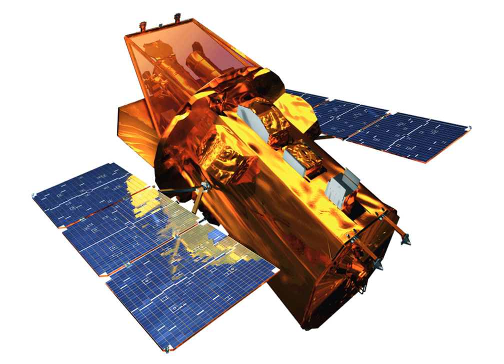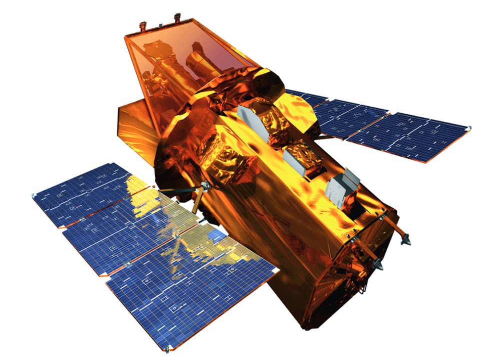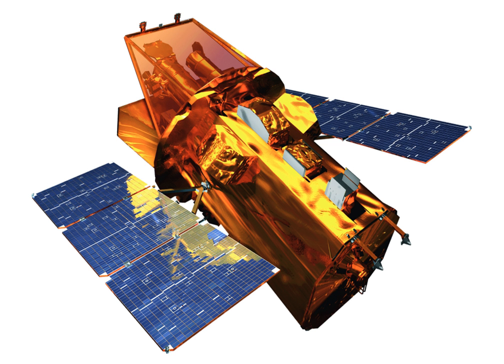Rocket-based combined cycle | Wikipedia audio article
00:00:55 See also
00:01:24 External links

- Socrates

SUMMARY
The RBCC, or Rocket-Based Combined Cycle propulsion system, is one of the two types of propulsion systems that may be tested in the Boeing X-43 experimental aircraft.  The RBCC, or strutjet as it is sometimes called, is a combination propulsion system that consists of a ramjet, scramjet, and ducted rocket, where all three systems use a shared flow path.It has been speculated that aerospace engineer Richard Foster originally introduced the term RBCC into the aerospace nomenclature.A TBCC, or Turbine Based Combined Cycle propulsion system, is a turbine engine combined with a ramjet and scramjet.A TRCC, or Turbo Rocket Combined Cycle propulsion system, is another combination propulsion system that combines an afterburning turbine engine with a RBCC propulsion system.